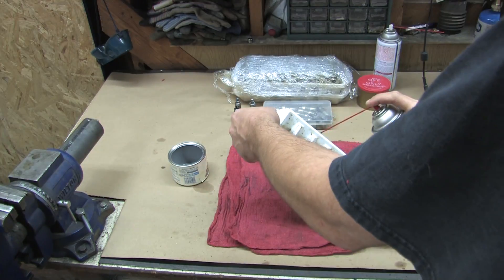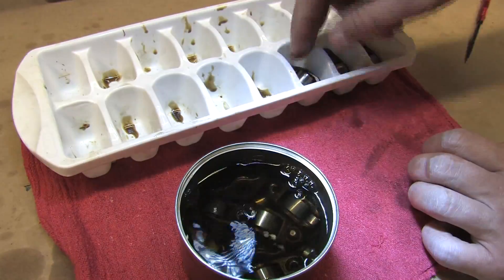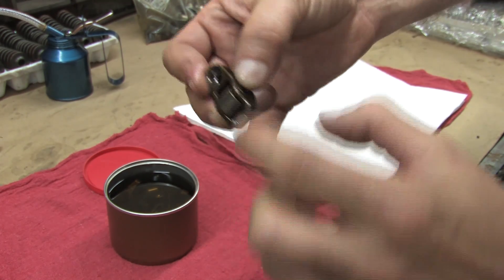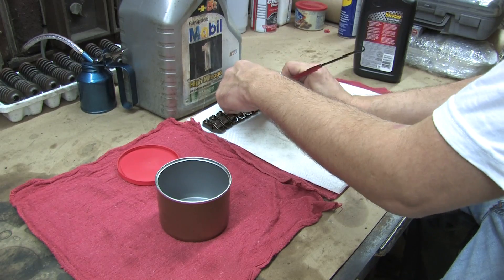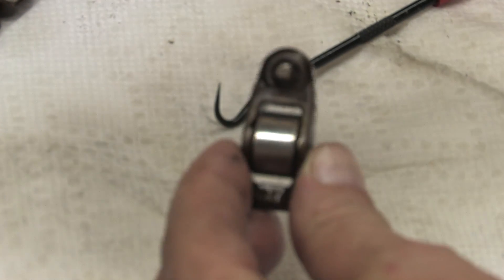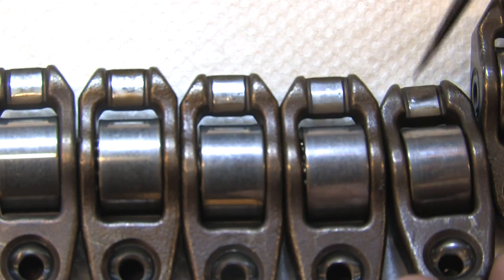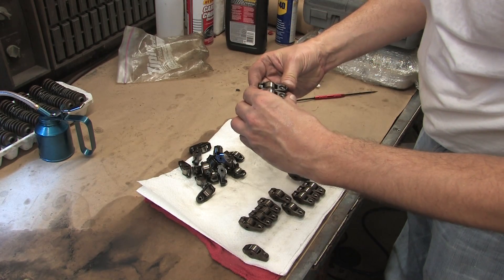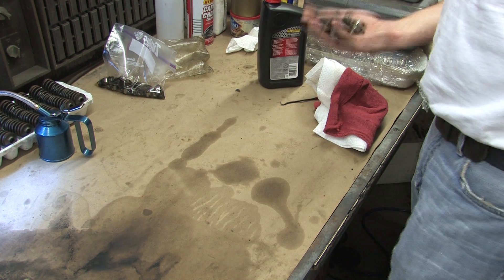Cylinder Head 108 - 4g63 Rockers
Cleaning and inspection of 4g63 rocker arms.  Part 8 of the head series, and probably the easiest one yet to either watch or perform.  No precision measurements required, no disassembly or special tools required.  If you've got an air compressor and a pick, and a little bit of patience, you can do this part of the job without expending any major effort.

This is one of those things that during the course of your build, you can do unconsciously.  You just need to soak them, poke them, and inspect them.  In this video I show you how.

Some parts of the wheel Mitsubishi didn't want to re-invent each time they developed a new motor.  These rocker arms are prevalent in millions of Mitsubishi, Plymouth, Chrysler, Dodge, Eagle, Hyundai and even some Kia engines.  A good rule of thumb is... everything with a 4g6x DOHC or 6g72 and 6g74 engine uses these rocker arms.  From 4x4's to economy cars, these parts are everywhere.  You just need to know what cars they're in and you can harvest a full set for a fraction of the cost of one of these things new.  If you watch this video, you'll see how to pick a winner.

Check this link for 6g7x donor cars.

I didn't really want to see any of my rockers damaged, but really I'm lucky some were because it gave me an opportunity to show you some bad ones.  Mine suffered from oil starvation caused by rod bearing failures.  That loss of oil pressure in addition to oil passages being blocked quickly took a toll.  Just 5000 miles earlier I changed to 3g lifters and they were all fine, so this happened quickly.  HKS 264/272 cams didn't help anything once the oil supply was compromised, but this was discovered before a more expensive failure in the valvetrain could develop.